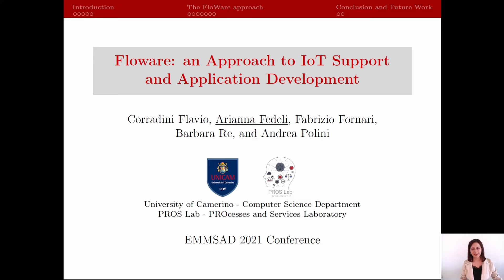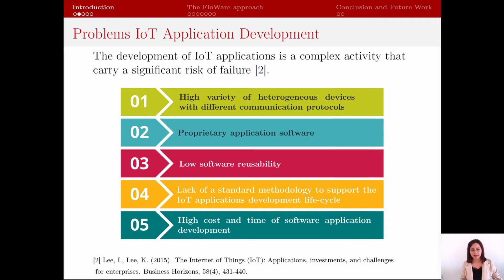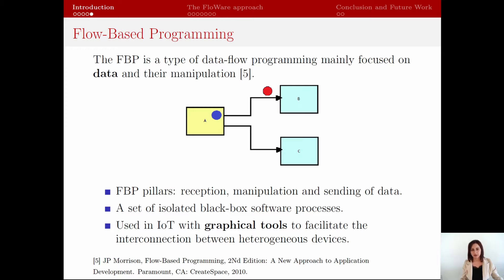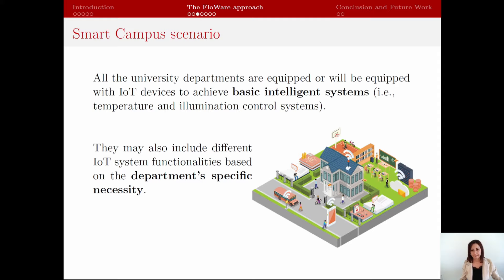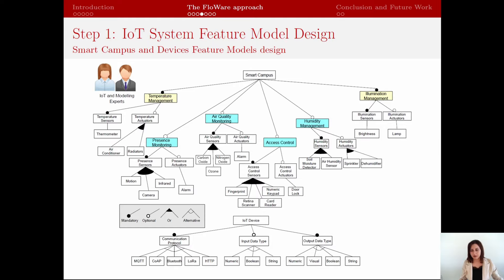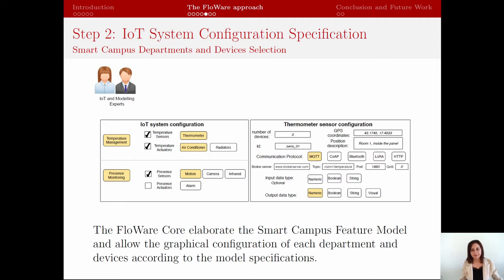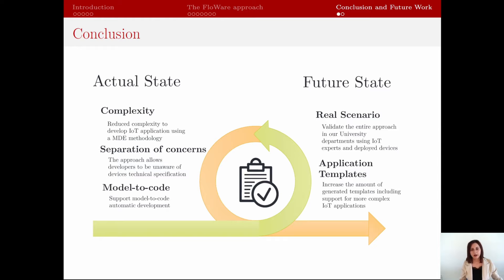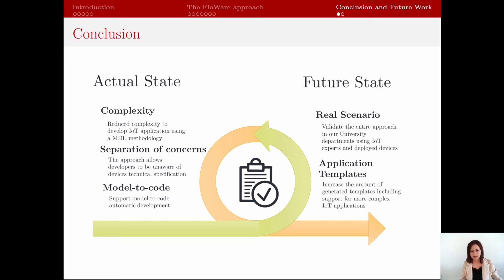FloWare: an Approach to IoT Support and Application Development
FloWare is a novel model-driven approach proposed to reduce the effort required by experts to build IoT applications. It proposes to covers all the stages of IoT applications construction, starting from the modelling to the development phase.